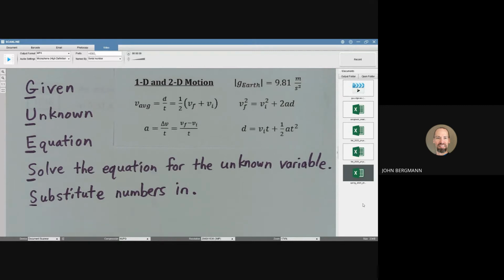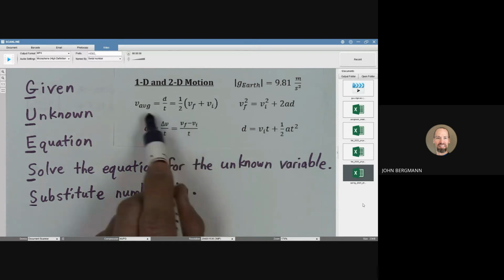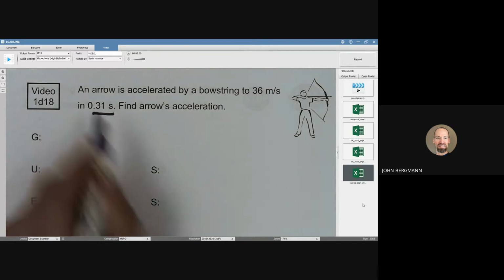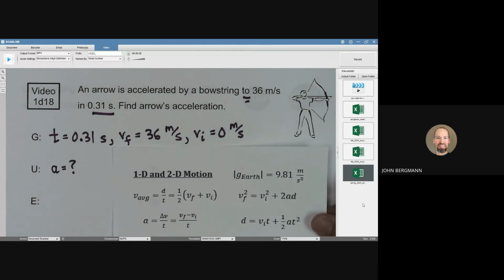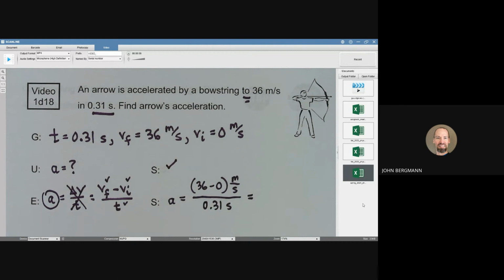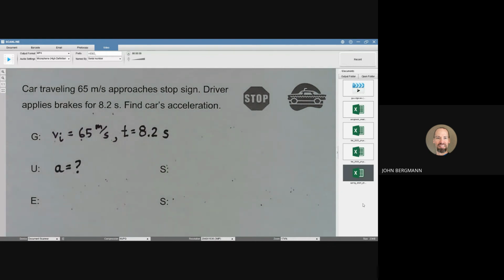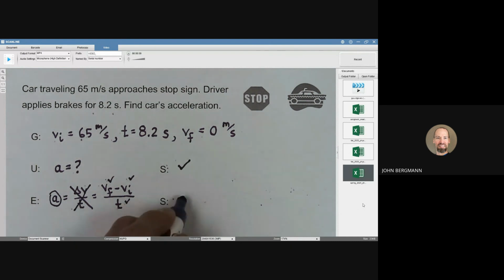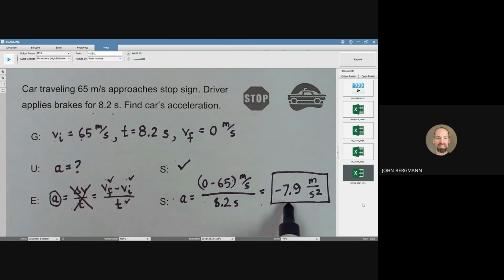1d18 linear kinematics 2 2024